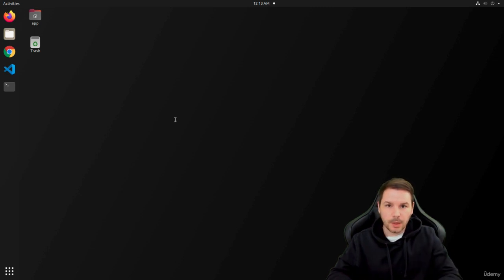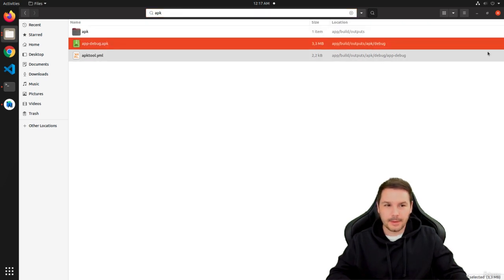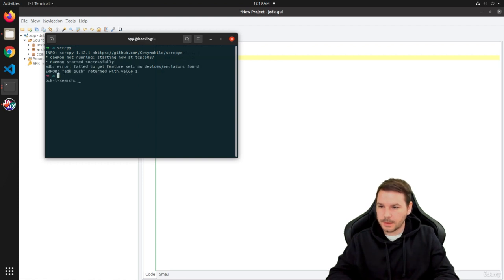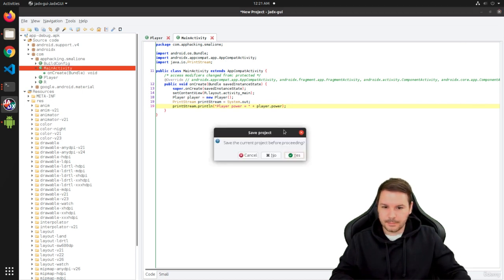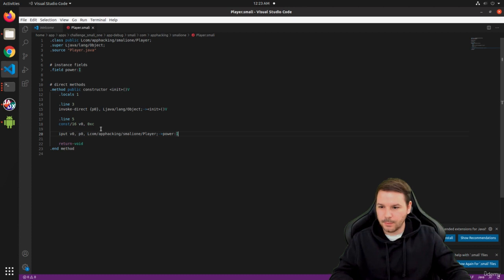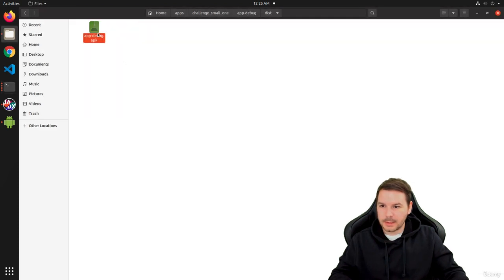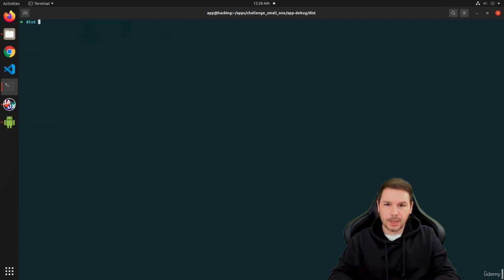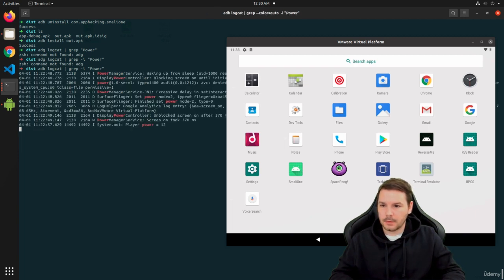04 Challenge Solution